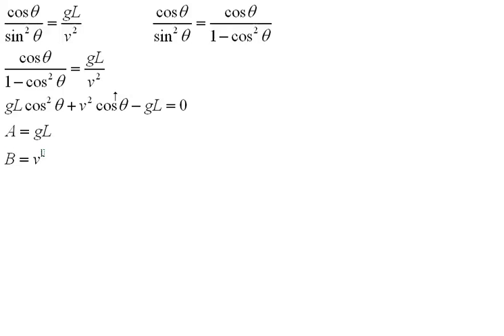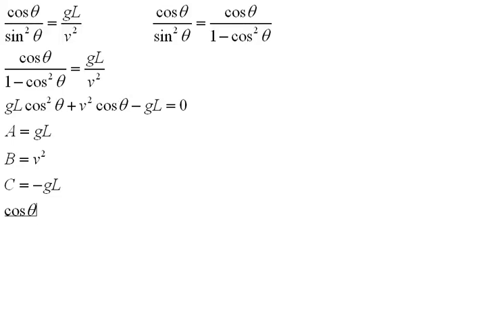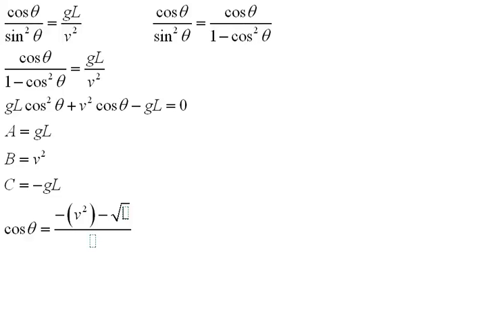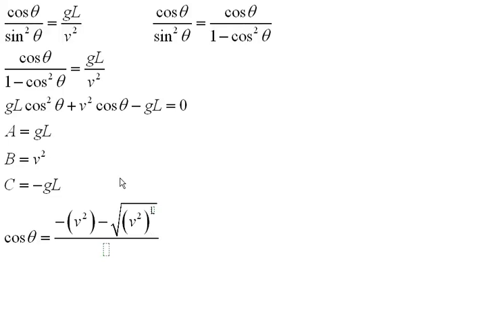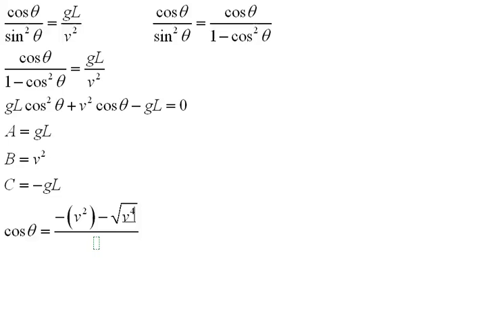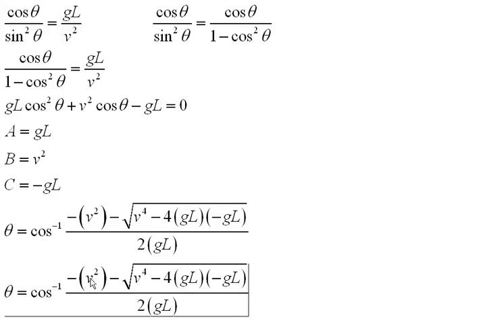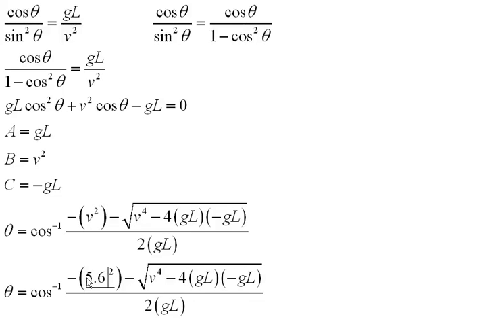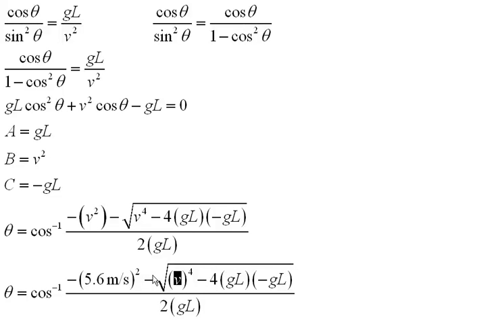3-20-2013 11-44-56 PM